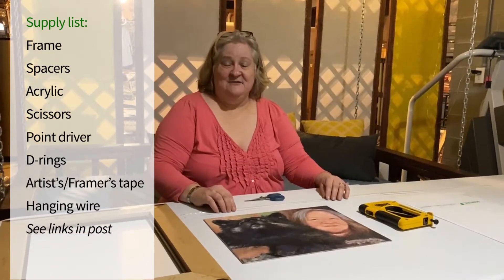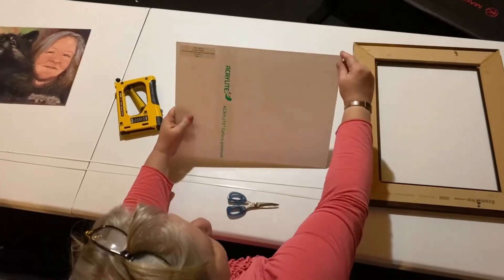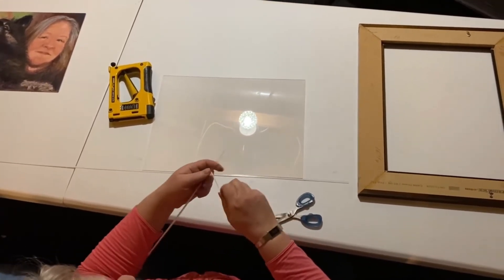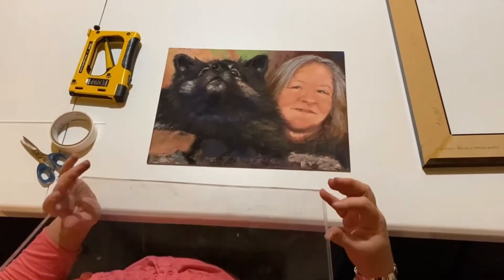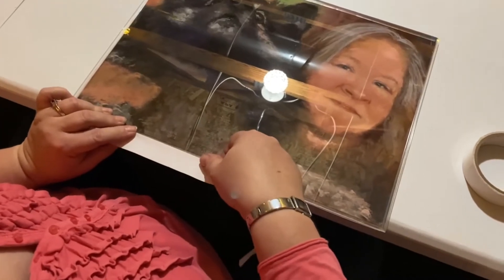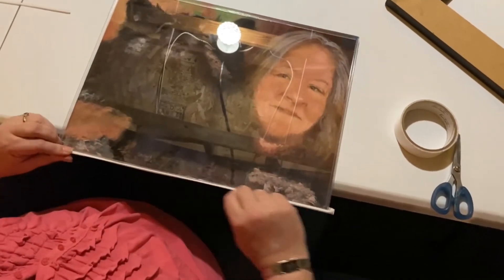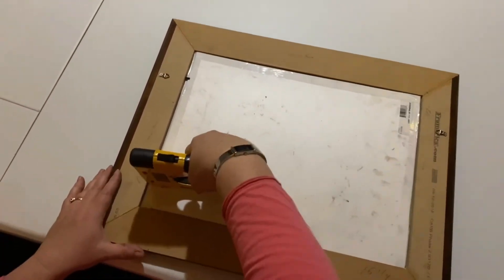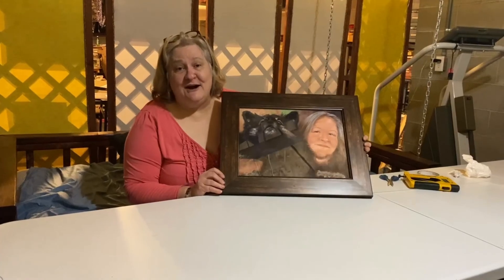Framing pastel paintings using spacers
This video demonstrates how to frame a pastel painting using adhesive-backed plastic spacers on acrylic plexiglass.